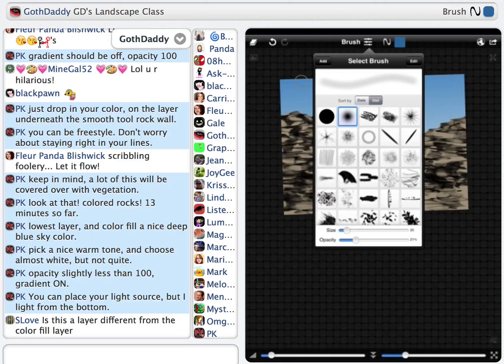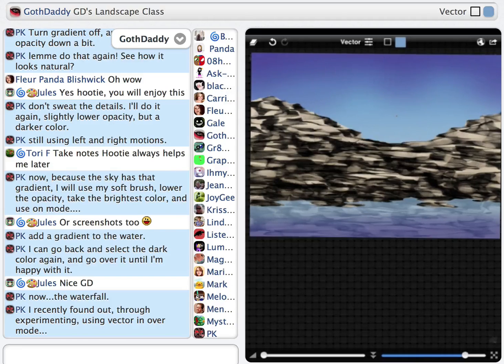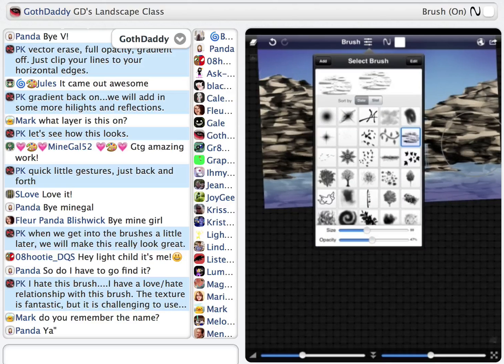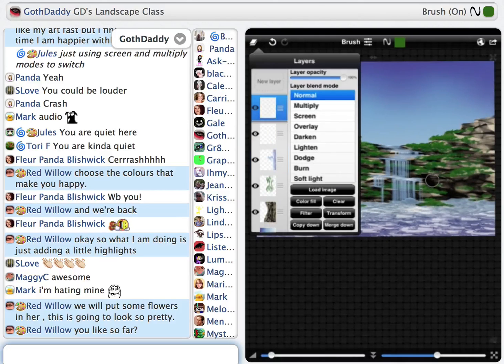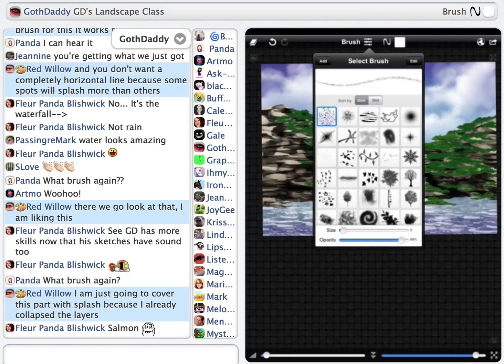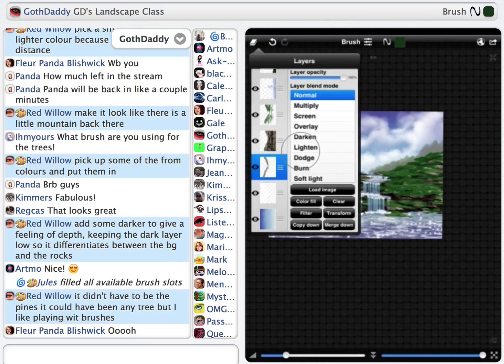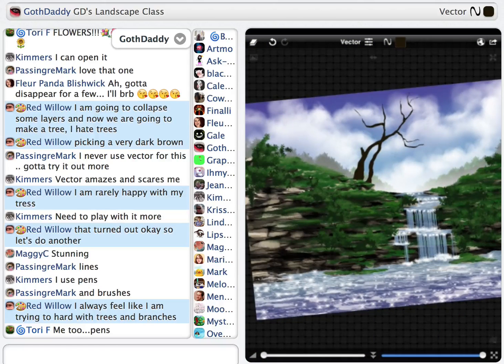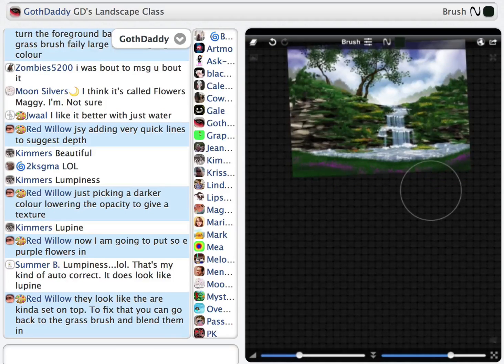Landscape class with GothDaddy